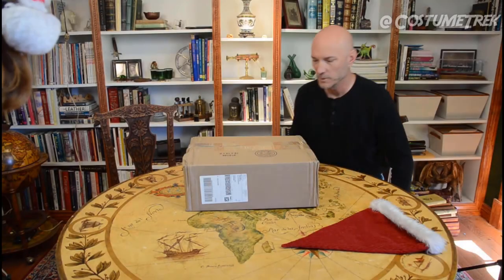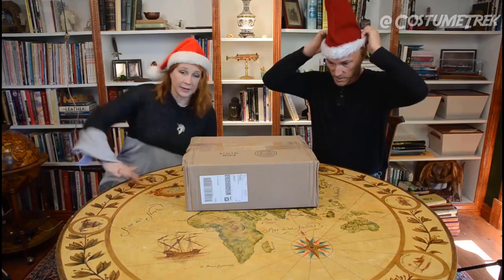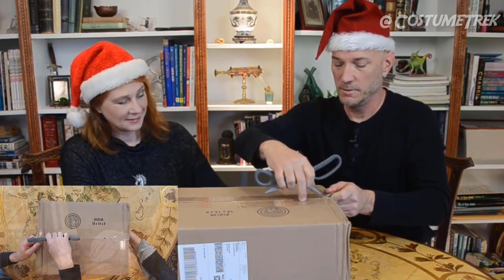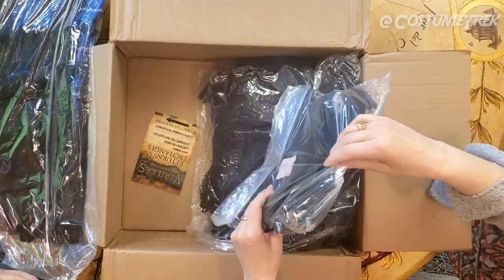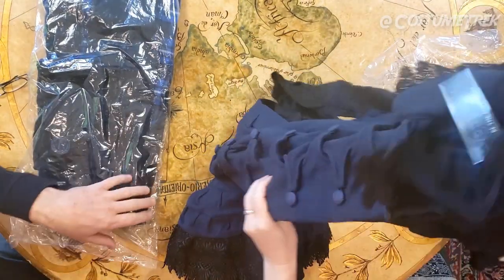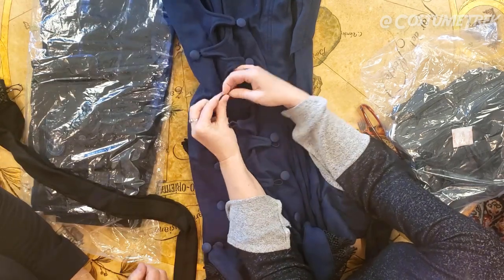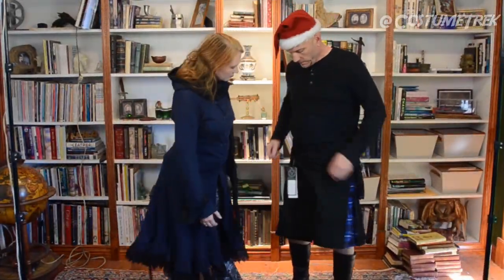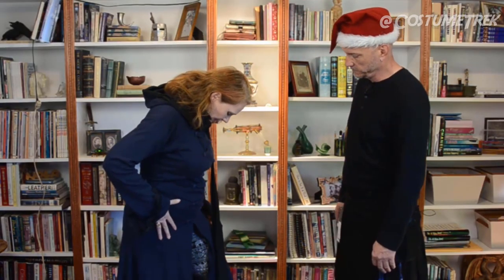Verillas Unboxing Christmas Special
We received a special gift from the Verillas company for Christmas!  What's inside?  Watch to find out!

Hosts: Nola Yergen and Brian Lapham
Camera/Editing: Brian Lapham